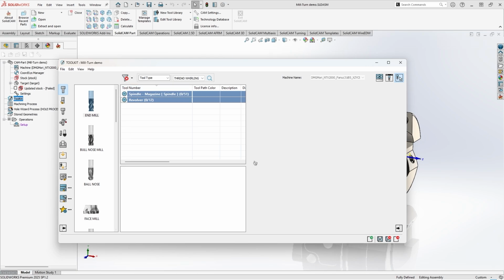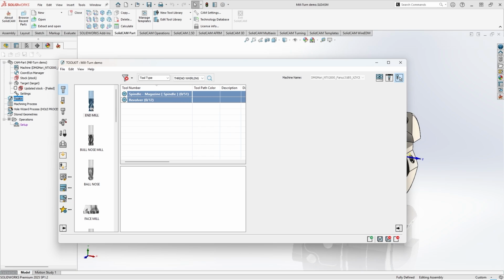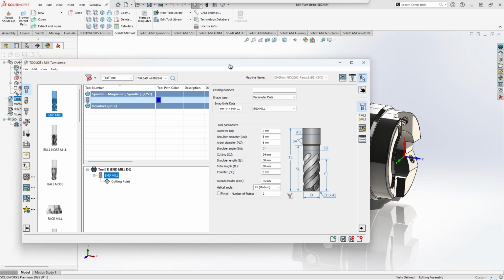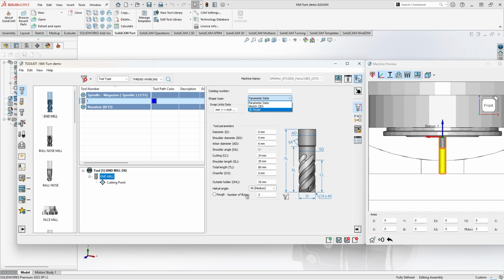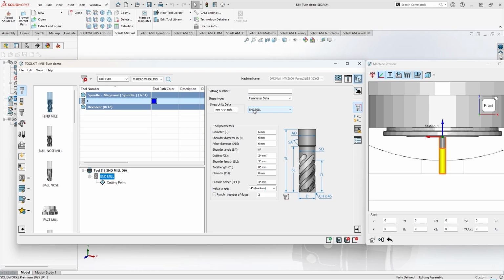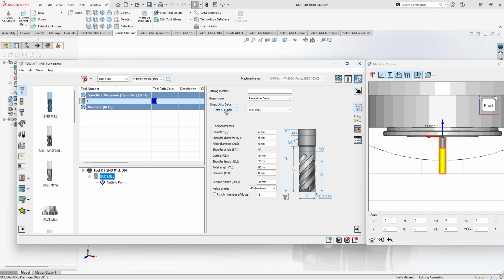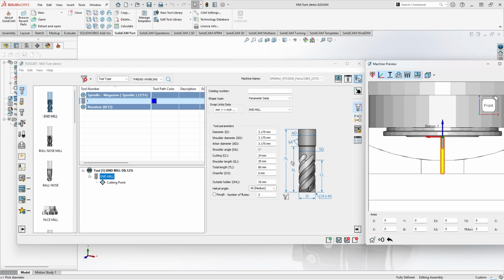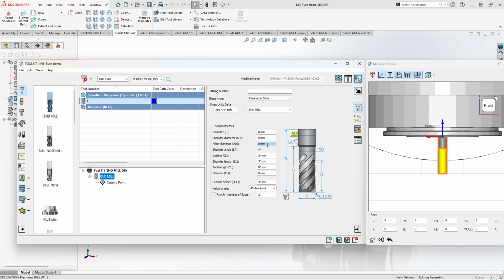Toolkit Essentials 02 - Adding a Milling Tool